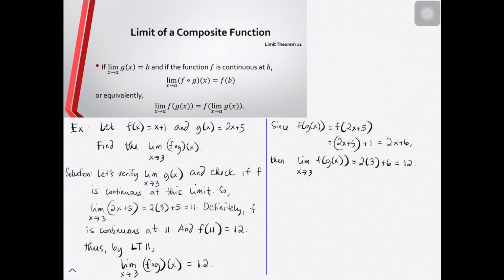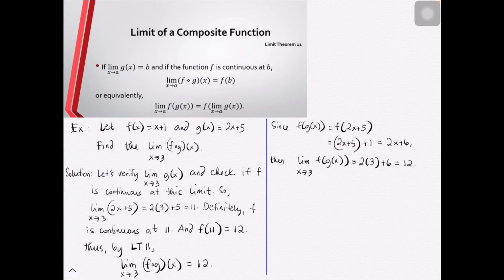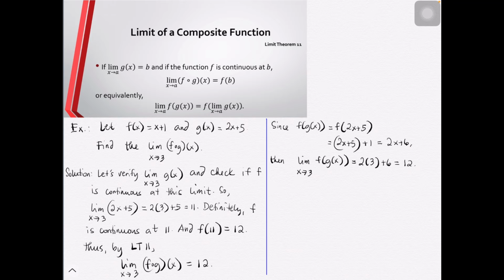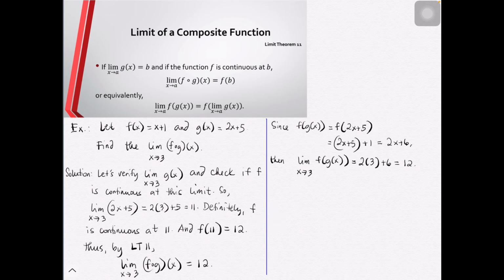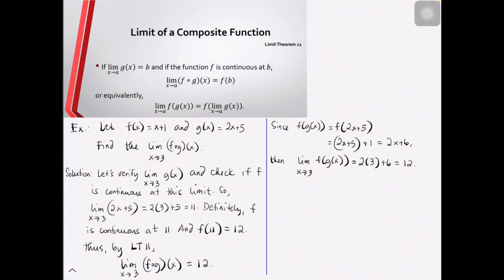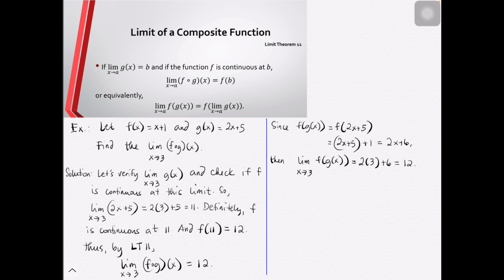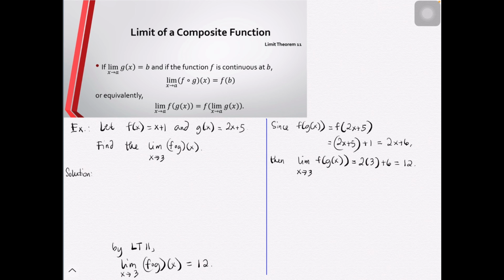Limit of a Composite Function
This video discusses how to solve for the limit of a composite function.